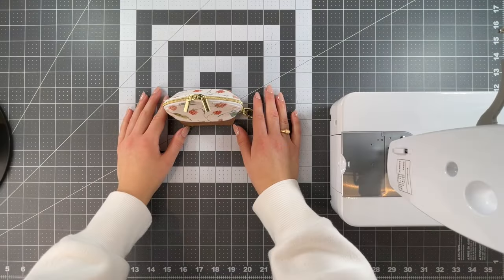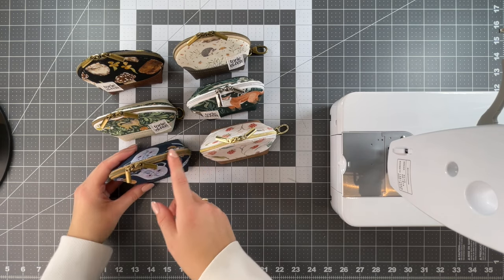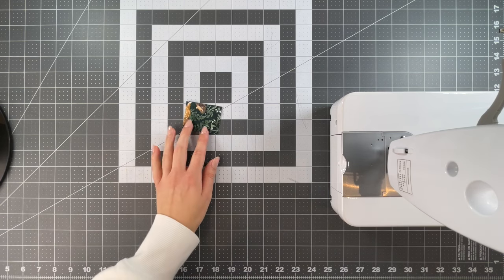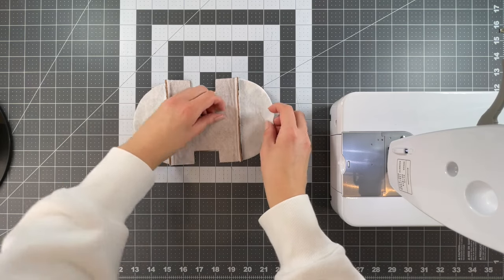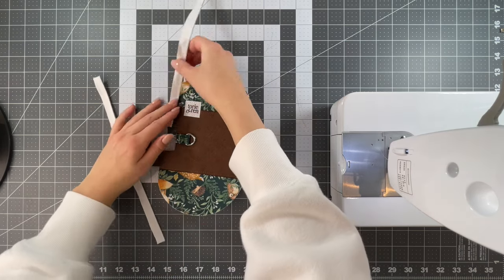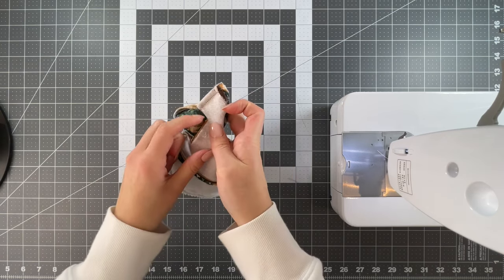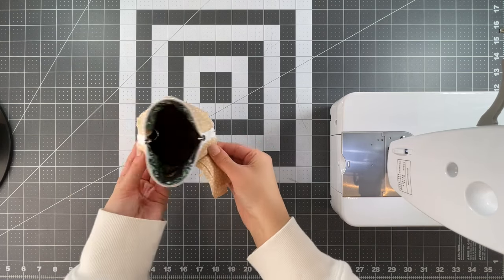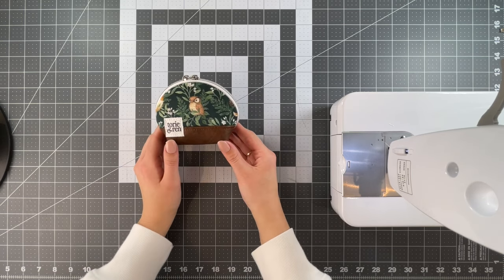GIVEAWAY CLOSED + Ultra Mini Version of the Two-Tone Shell Zipper Bag | Detailed Sewing Tutorial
In this detailed sewing tutorial, I share how to sew your own Ultra Mini version of the Two-Tone Shell Zipper Bag I shared last month. This video is an addition to the original pattern and so the original pattern does not contain these new measurements, but the template can be scaled to 65% to make this new size and used with the new instructions in this video. The 1" square will now measure ≈ 5/8" when printed.
Original Pattern

Print at 100% scale. The bottom straight edge should measure ≈ 5¼”

The seam allowance for this project is ¼”. Seam allowance is indicated at each step.
Finished Size: Approximately 2¼” × 4½” × 3½”

Materials (Purchasing)
Directional fabric is not recommended for Prints B and C. If purchasing, you will have a lot of fabric leftover and so scraps or fabric you already own is recommended.

Prints A, B, and C: Fat Eighth
Fusible Fleece: ¼ yard
11” Nylon Zipper
 #3 or No. 3 or Size 3
½” D-Ring OR Swivel Hook Any Finish

Materials (Scraps)
Print A: (2) ≈ 3” × 5¼” and 2¼” × 1¾”
Print B: 4½” × 5¼”
Print C: 9” × 5¼” and (2) 3” × 1½”
Fusible Fleece: (2) ≈ 3” × 5¼” and 4½” × 5¼”

The zipper is continuous (sold by the yard/meter).

Cutting
Print A (Quilting Cotton)
(2) Round Template (Main)

Print B (Faux Suede)
(1) Bottom Template (Accent)

Print C (Quilting Cotton)
(1) 9” × 5¼” Lining
(2) 3” × 1½” Binding

Fusible Fleece
(2) Round Template
(1) Bottom Template

Materials Used in this video:
Fabric:
Main: Little Fawn and Friends by Nina Stajner

To enter:
2. Comment on this video

The giveaway will run from November 12, 2023 to November 26, 2023 at 11:59pm. Entries will no longer be accepted beyond the closing date and time. One winner will be chosen randomly on November 27th and will be announced on the Torie and Ren channel. If they do not respond within 10 days of the winner being announced, a new winner will be chosen. The winner will receive a kit including: (1) ½” D-Ring, (1) ½” Swivel Hook, (4) #3 or Size 3 Zipper Pulls, 30” Continuous #3 or Size 3 Zipper, 2 Heavenly Hedgerow Fat Quarters, 9” × WOF of Sallie Tomato Faux Leather, 9” × WOF of Fusible Fleece, and a printed copy of the original Two-Tone Mini Shell Zipper Bag including the templates for the Mini and Ultra Mini Sizes. This prize has no cash value. By entering in this giveaway you agree to the terms outlined here.

Thanks for stopping by, I hope you love this project just as much as I do.

with love,
torie and ren